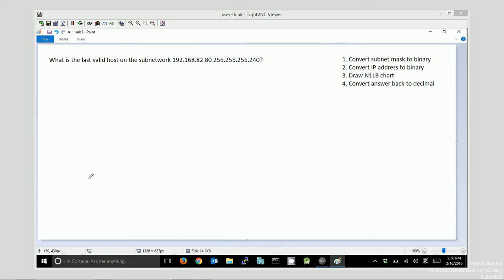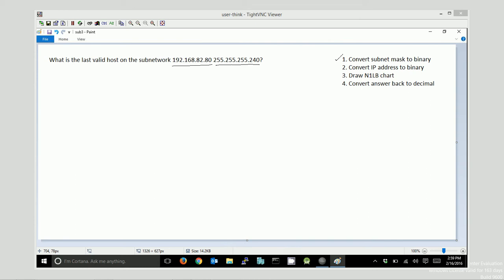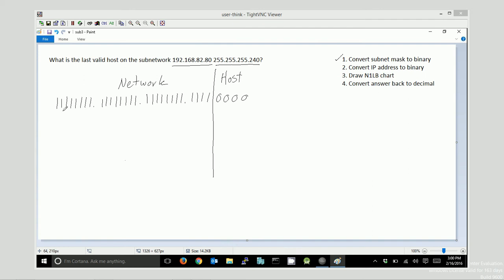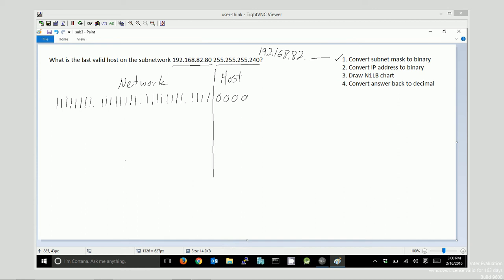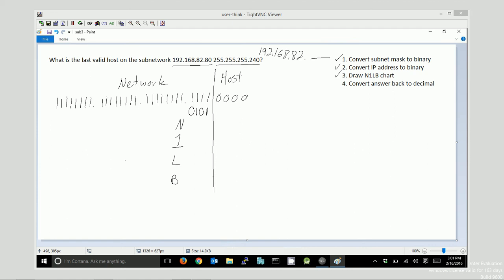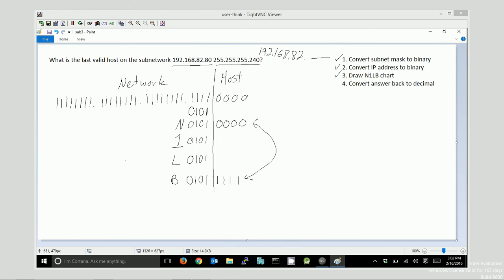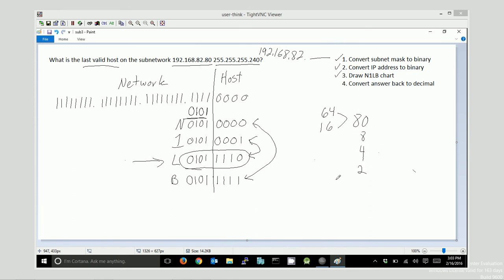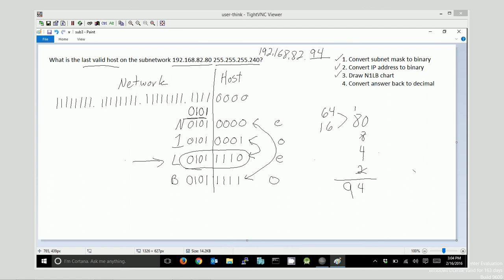IPv4 Subnetting - Finding the last valid host in a network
This video shows how to find the last valid host in a given subnet:
What is the last valid host on the subnetwork 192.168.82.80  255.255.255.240?